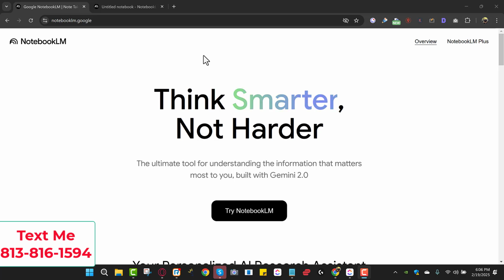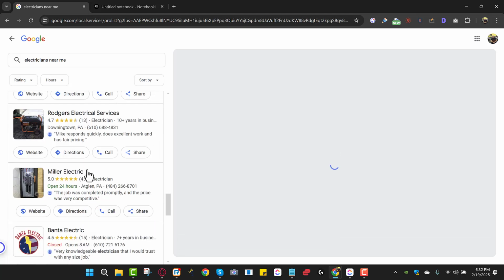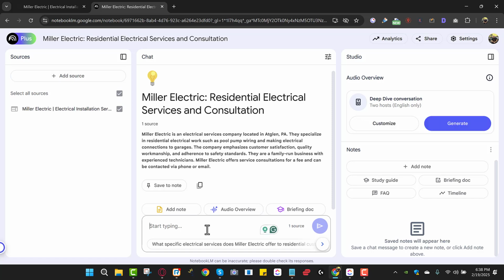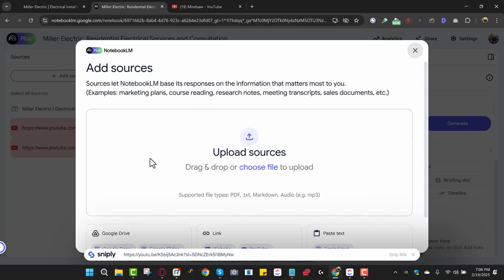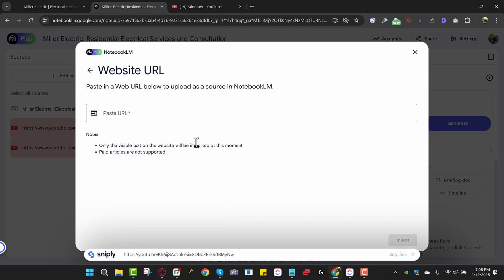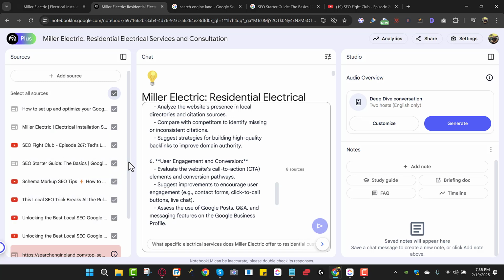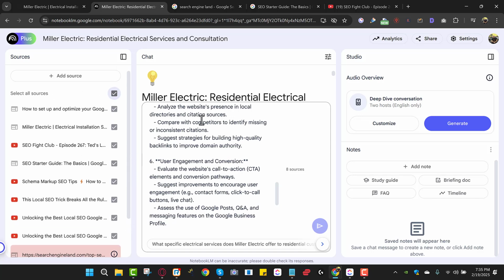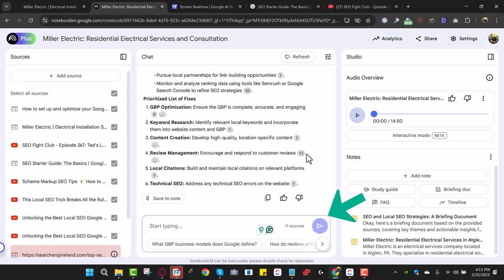The ULTIMATE AI SEO NotebookLM Ranking Guide 2025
Prompt for Google's NotebookLM:
Analyze (Atglen, PA, USA) and compare it with uploaded competitor websites, videos, and PDFs to identify gaps in local SEO and Google Business Profile (GBP) performance. Provide actionable steps to improve rankings.

Key Areas:

Website Health:

Check mobile-friendliness, page speed, and technical SEO (title tags, meta descriptions, alt text, schema markup).

Verify consistent NAP (Name, Address, Phone) on all pages.

Assess content for local keywords (e.g., "electrician in Atglen," "PA electrical services").

Google Business Profile Audit:

Ensure completeness: hours, categories, attributes, services.

Evaluate review quality/quantity and photo relevance.

Compare GBP posts/updates to competitors’.

Local SEO Gaps:

Identify missing local citations (Yelp, Yellow Pages, local directories).

Analyze competitor backlinks and suggest local partnerships for link-building.

Check for inconsistent NAP across the web.

Content Optimization:

Improve service pages with location-specific keywords and FAQs.

Leverage uploaded videos/PDFs for blogs (e.g., "How to Choose an Electrician in Chester County").

Add testimonials with local references.

Competitor Insights:

Highlight top-ranking competitors’ keywords, content, and GBP strategies.
Local Events:
Participation in and promotion of local events.
Local Partnerships:
Collaborations with other local businesses.
Backlinks from Local Websites:
Links from other reputable local websites.